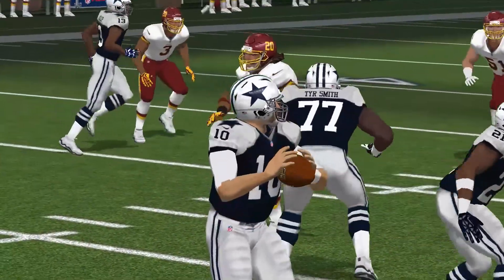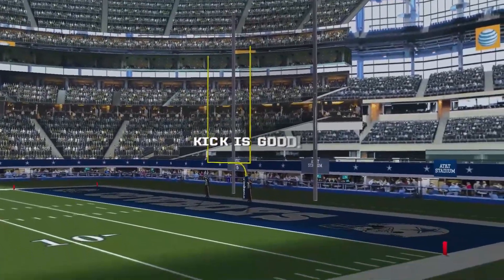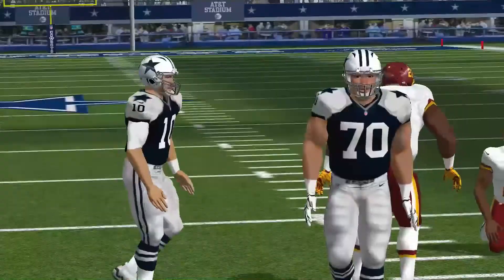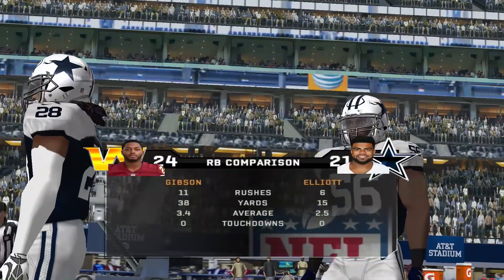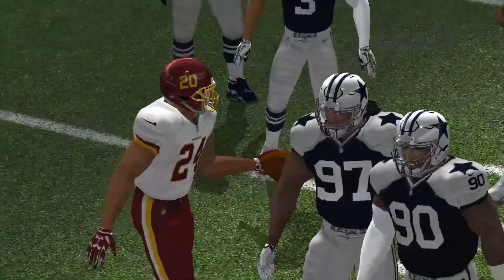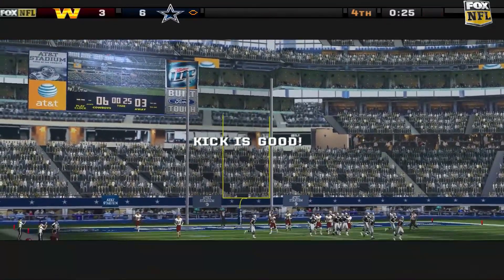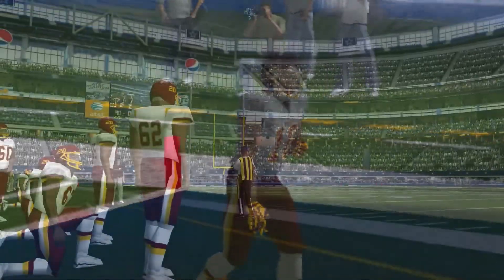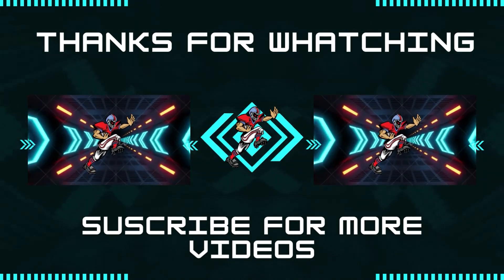Commanders vs. Cowboys Week 4 - Madden NFL 08 Simulation Highlights (Updated Rosters)